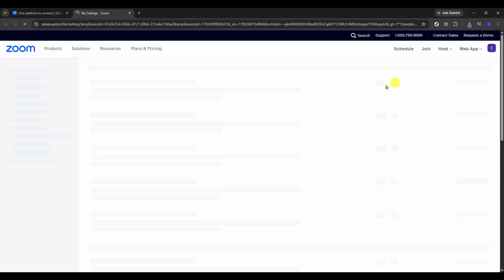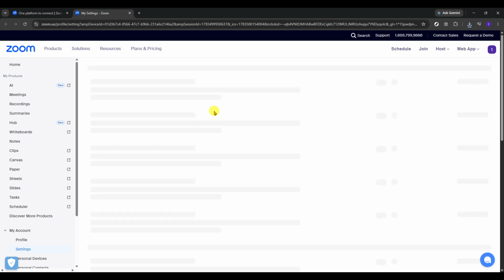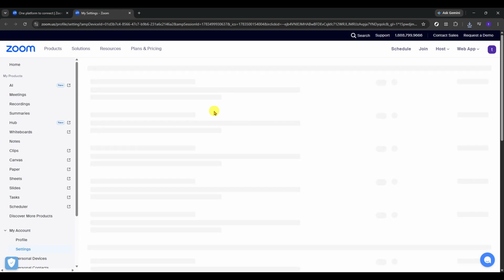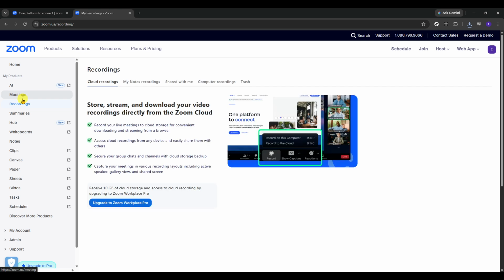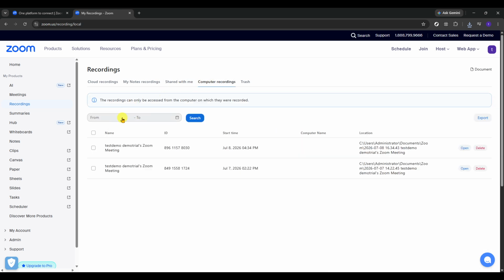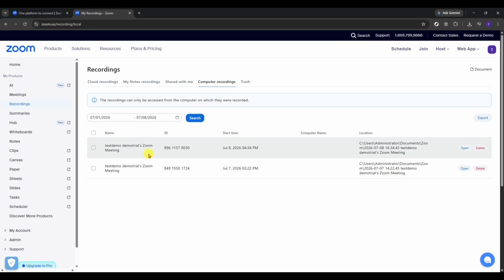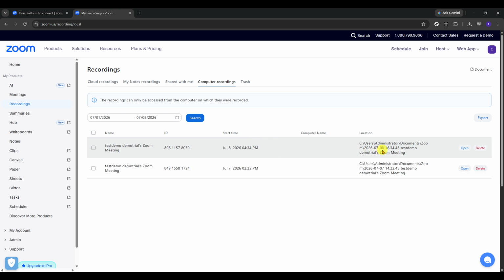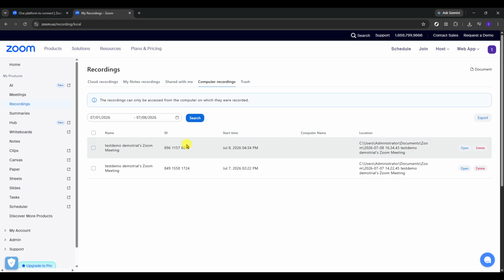How To Watch Old Zoom Meeting Recordings (2026) (Beginners Guide)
Learn How To Watch Old Zoom Meeting Recordings with this simple beginner-friendly guide. This tutorial shows you how to find old Zoom recordings, access Zoom Meeting Recordings, and watch previous Zoom meetings easily.